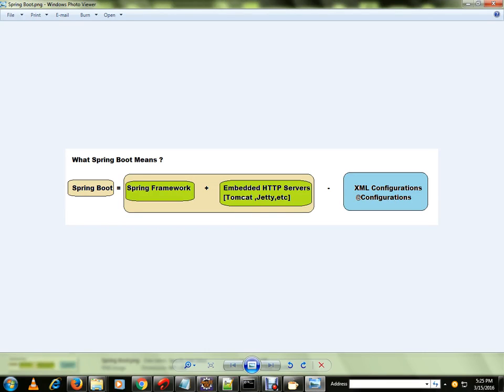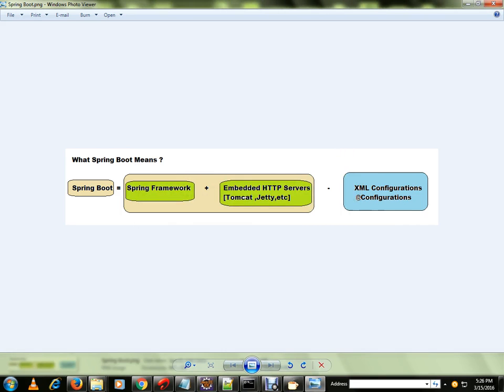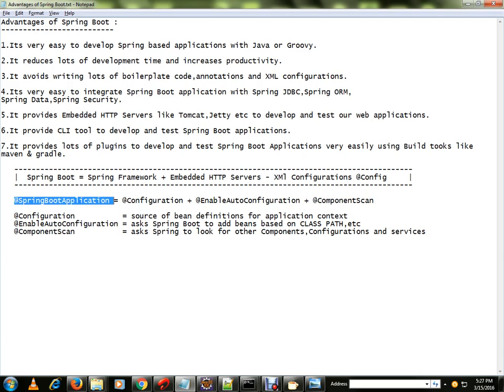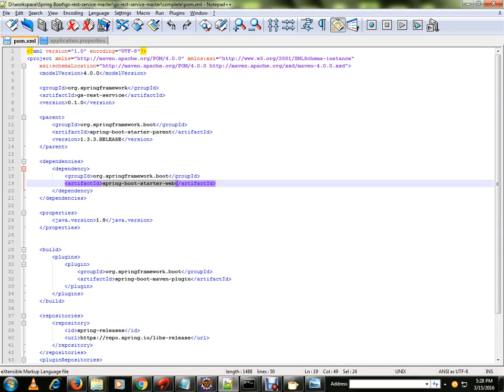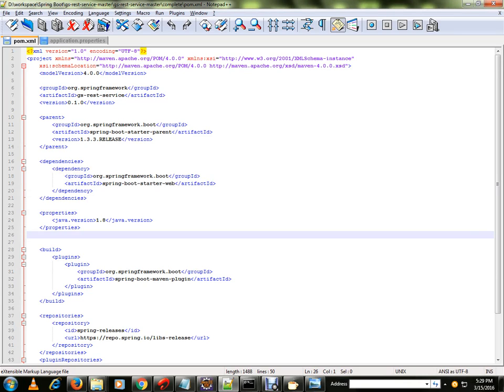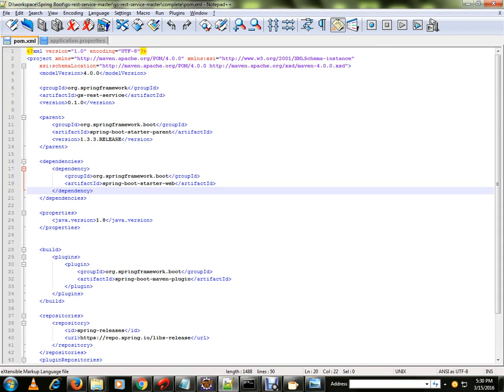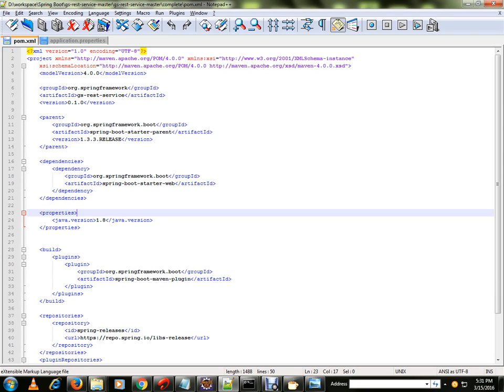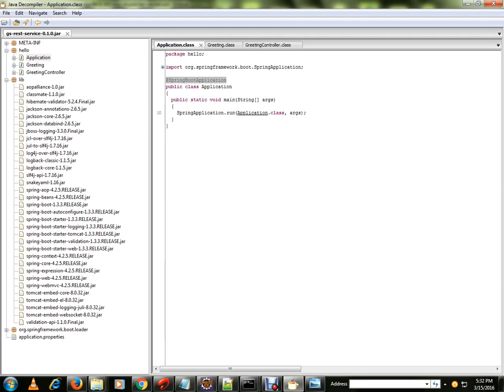SPRING BOOT DEMO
to get notifications. SPRING BOOT DEMO HELLO WORLD
1.Its very easy to develop Spring based applications with Java or Groovy.

2.It reduces lots of development time and increases productivity.

3.It avoids writing lots of boilerplate code,annotations and XML configurations.

4.Its very easy to integrate Spring Boot application with Spring JDBC,Spring ORM,
Spring Data,Spring Security.

5.It provides Embedded HTTP Servers like Tomcat,Jetty etc to develop and test our web applications.

6.It provide CLI tool to develop and test Spring Boot applications.

7.It provides lots of plugins to develop and test Spring Boot Applications very easily using Build tooks like

maven & gradle.

SPRING BOOT HELLO WORLD SPRING BOOT DEMO DEMO SPRING BOOT SPRING BOOT EXAMPLE SIMPLE SPRING BOOT